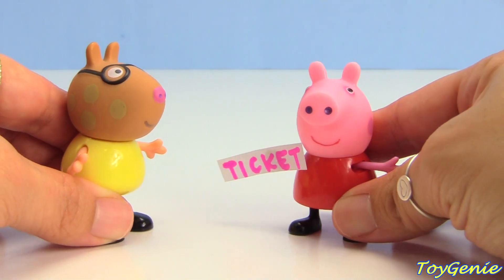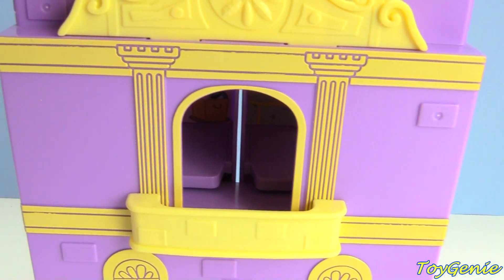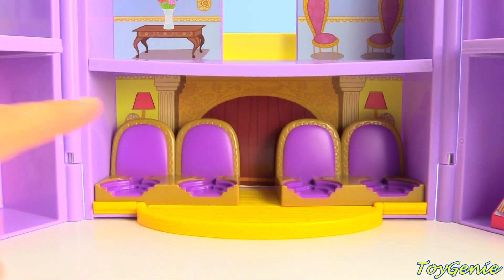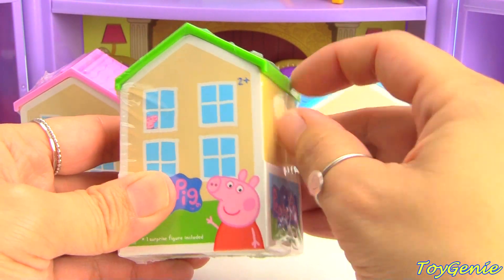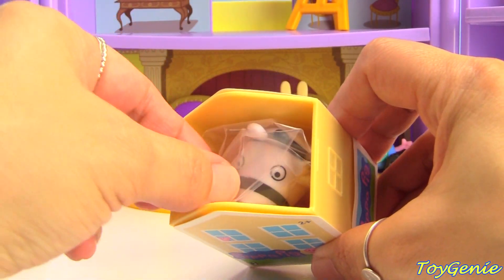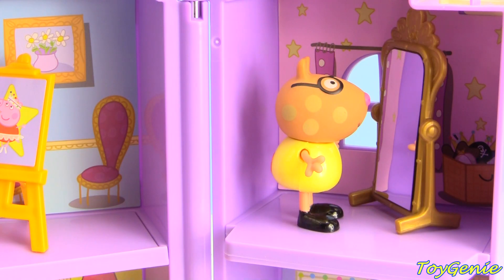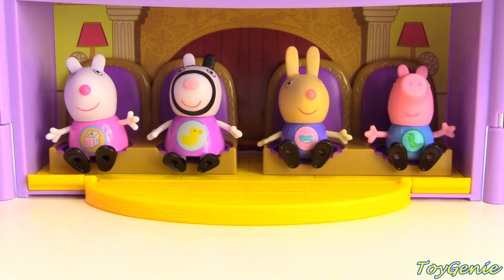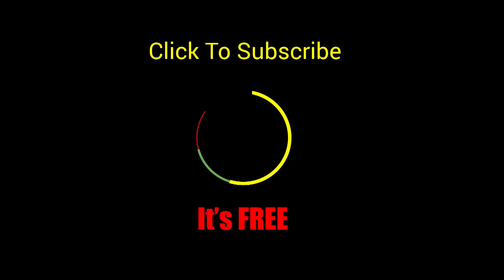Peppa Pig Performing Arts Center Magic Show and Ballerina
Peppa Pig Performing Arts Center Magic Show and Ballerina.   Let's check out Peppa Pig's Performing Arts Center.   Watch as Peppa Pig and Pedro Pony perform at the theater.  Who will come and watch the show?